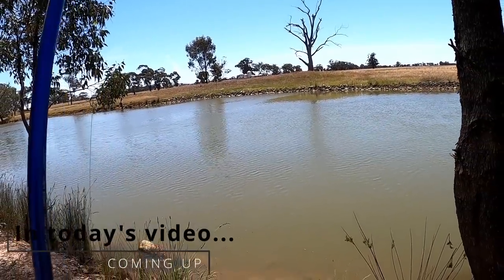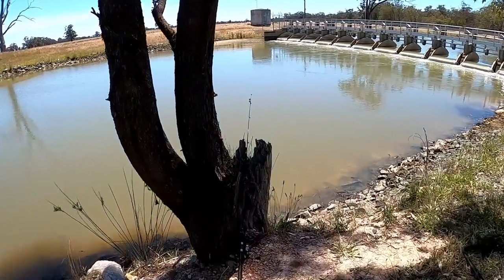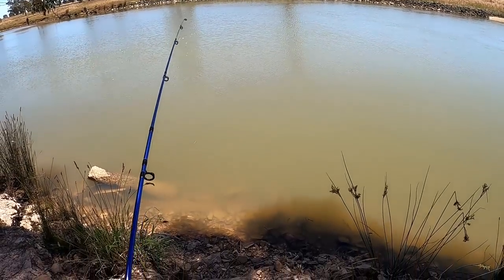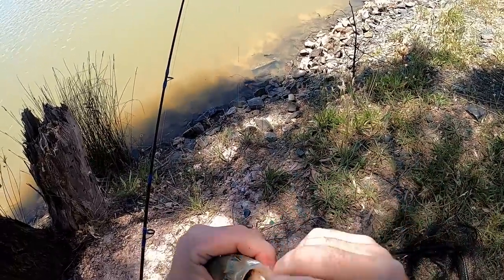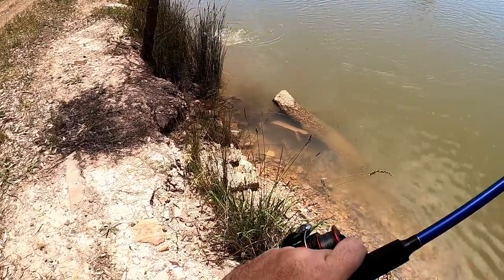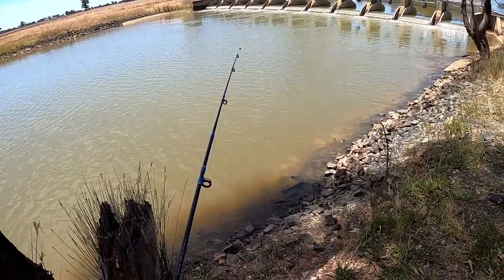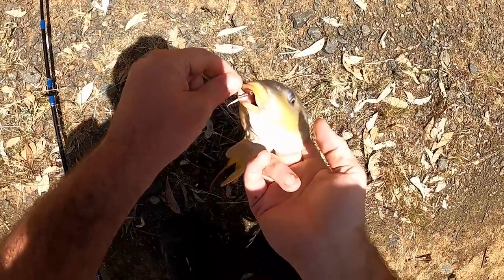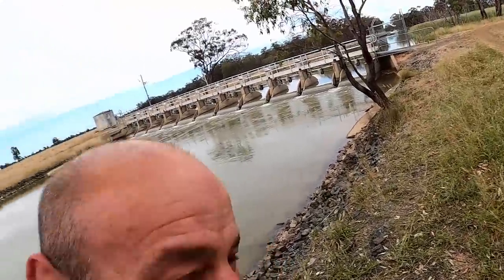Spillway fishing in an irrigation channel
I went for a drive to try a new spot on the Waranga channels, and found a beautiful place under a little spillway to drown some Jan Juc worms. The first hour was incredibly slow, and then half an hour of action, and then another slow hour! I ended up landing 4 fish though, so it was quite a successful session.
JAN JUC FISHING WORMS - Order online and have them posted out to you!